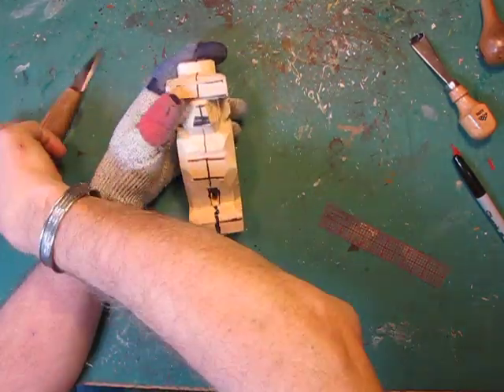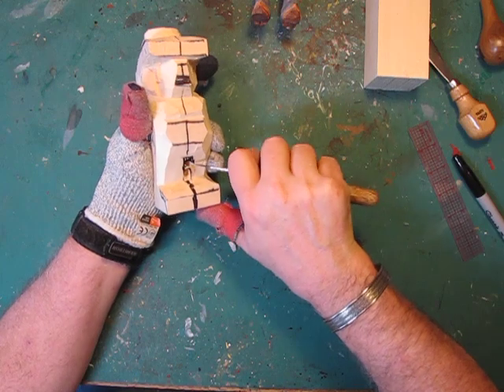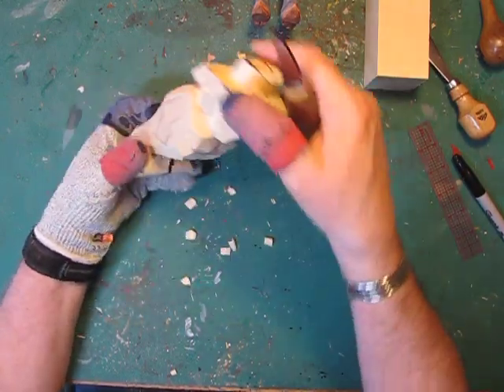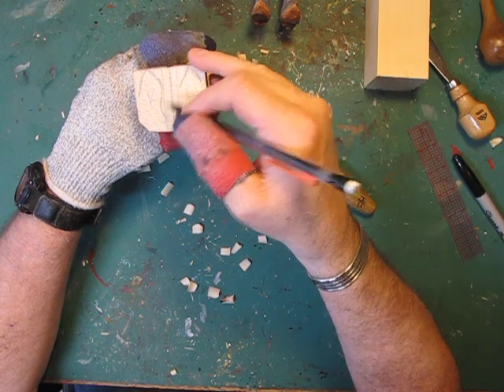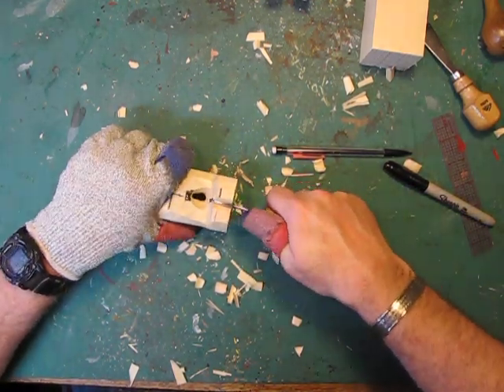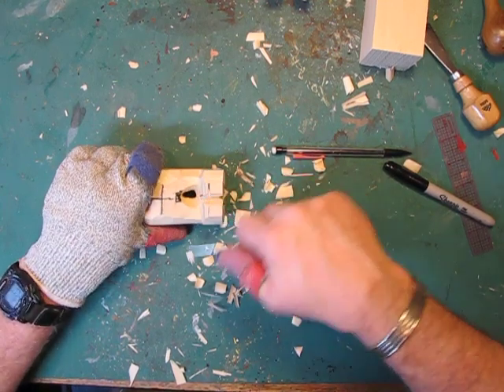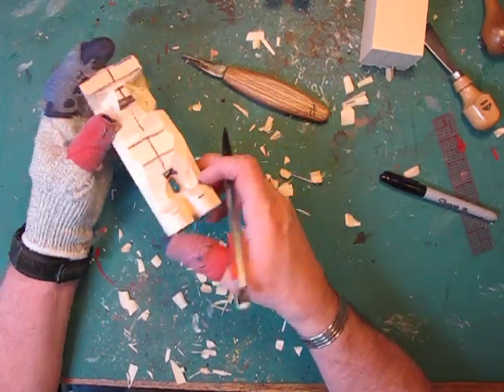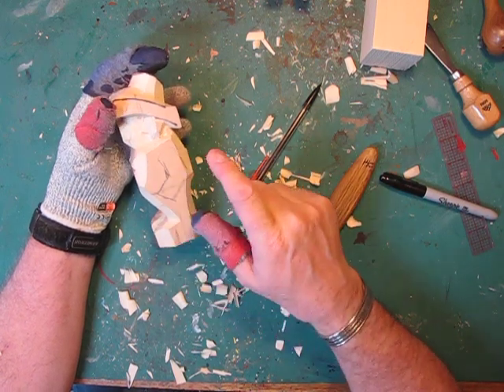Carving the caricature figure with hand tools 8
Lesson 8 of carving a caricature figure with hand tools.